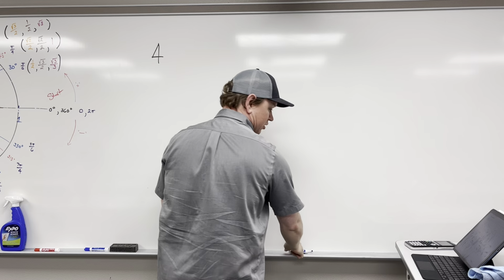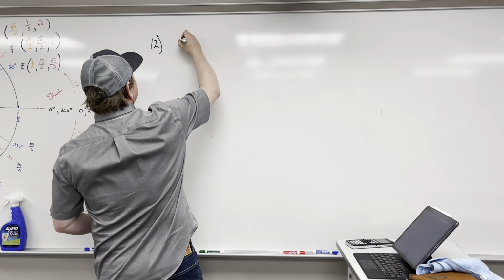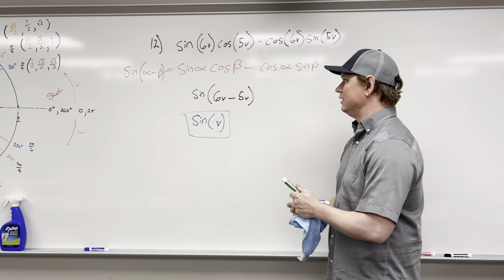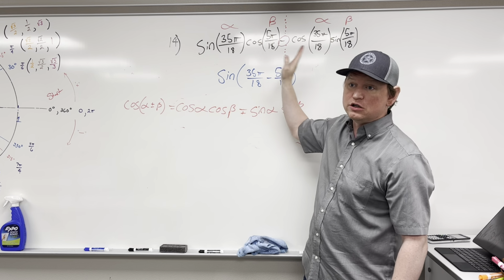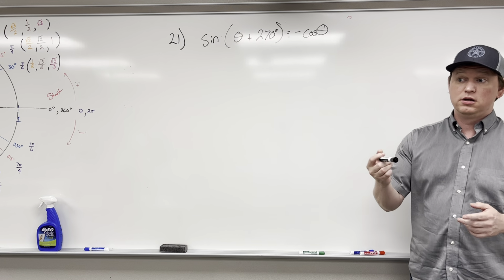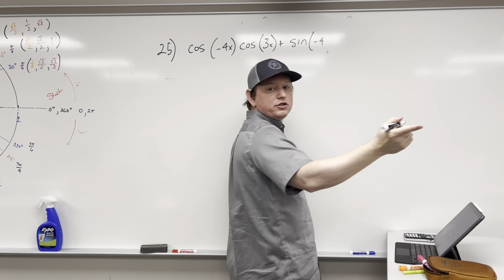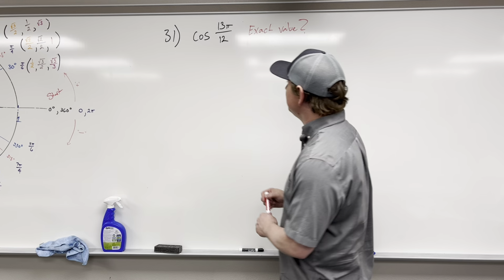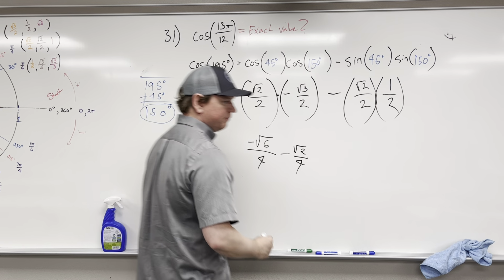(Trigonometry) Exam 2 worksheet, selections from (4 - 31)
00:00 - Intro
02:29 - Problem 4
10:21 - Problem 12
16:56 - “DAB”
17:32 - Problem 14
28:23 - Problem 21
35:50 - Problem 25
42:41 - Problem 31
52:04 - Tools